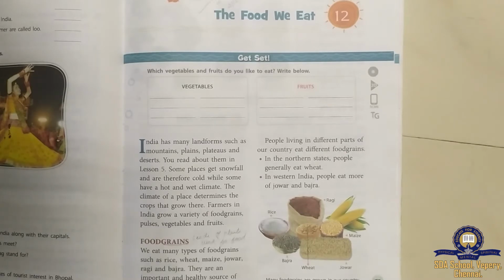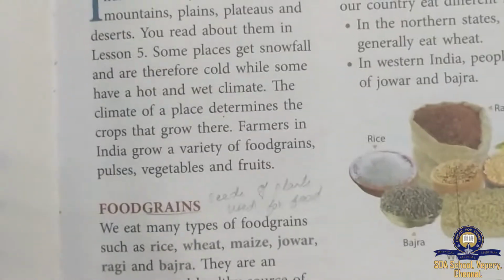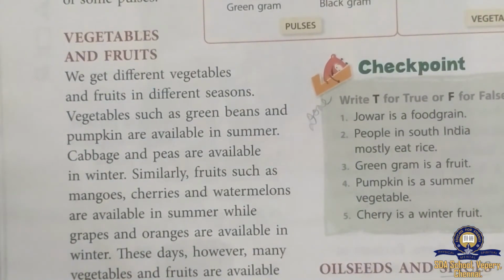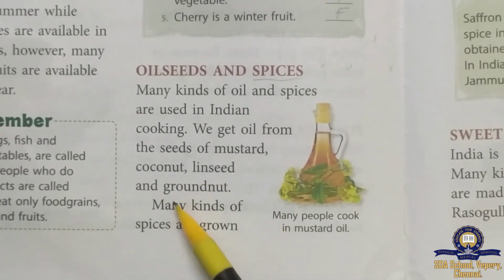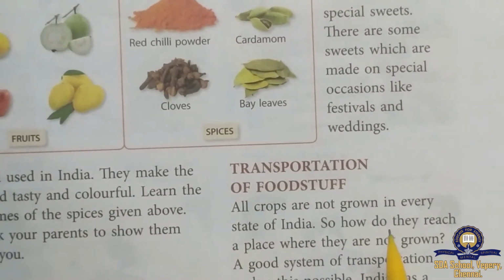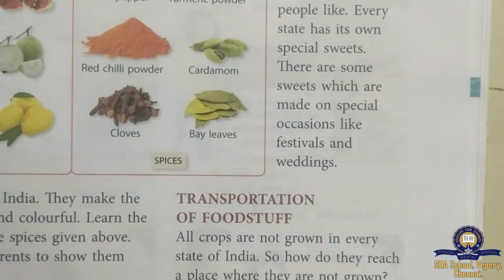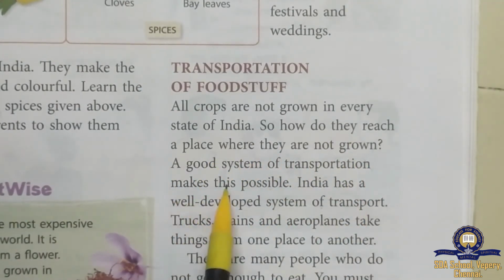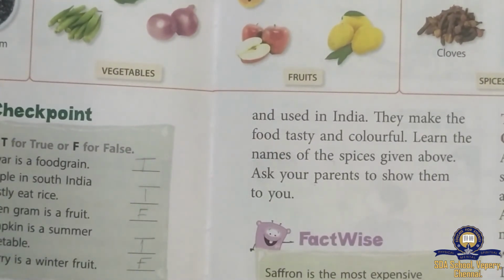Class 3 / ICSE / Social / Lesson 12 The Food we eat Part 1 / Session 23